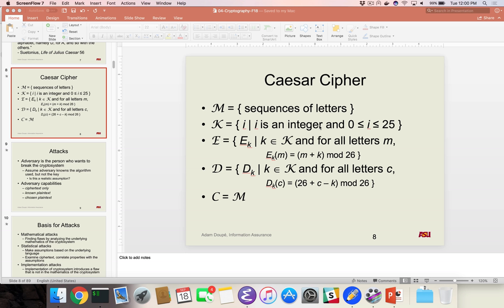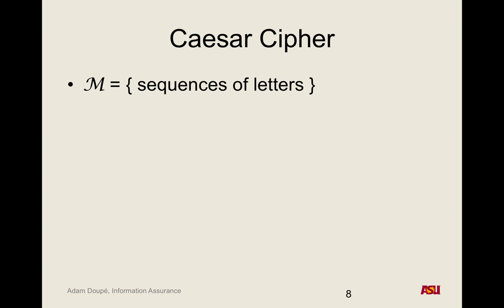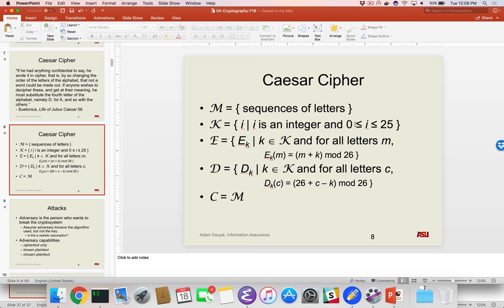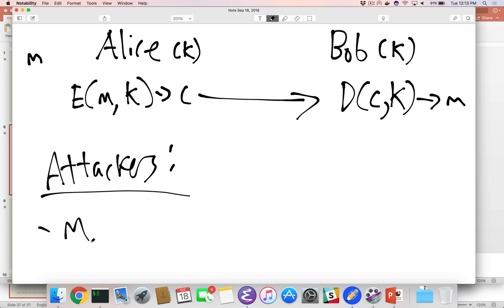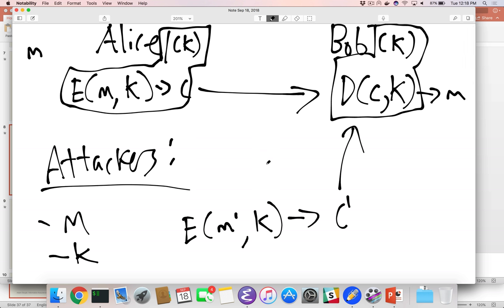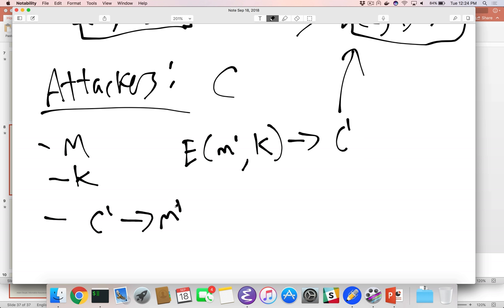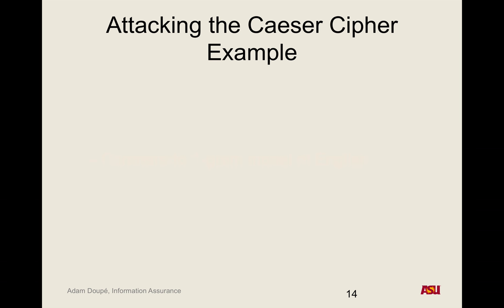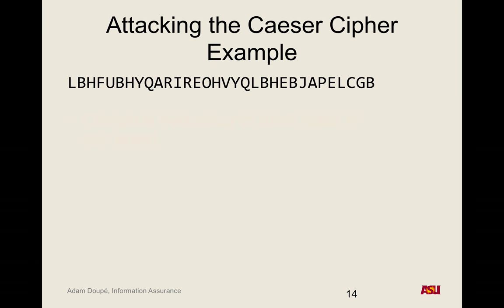CSE 365 F18: 9-15-18 "Cryptography pt. 2"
Recorded lecture for CSE 365 F18 on 9-15-18. We discussed the adversary capabilities, breaking Caesar Cipher, mathematical attacks, and statistical attacks.